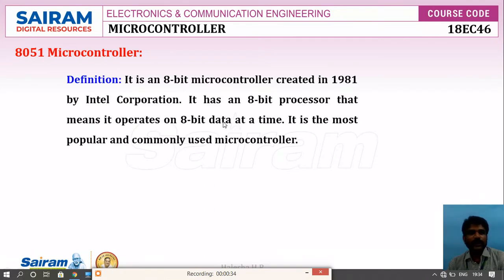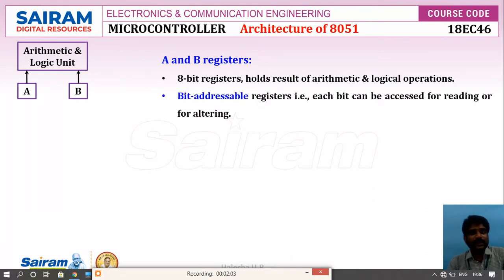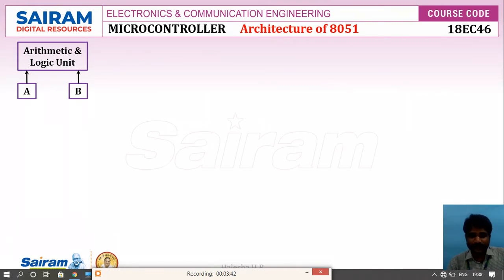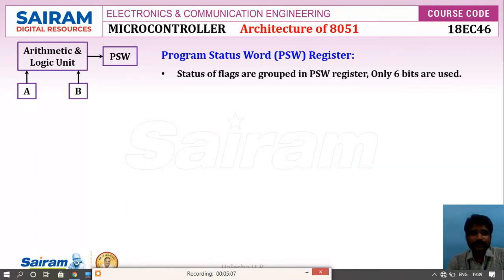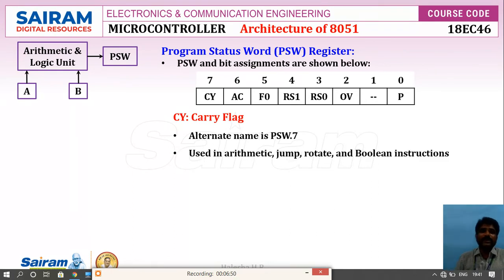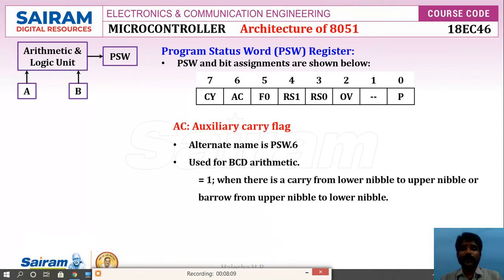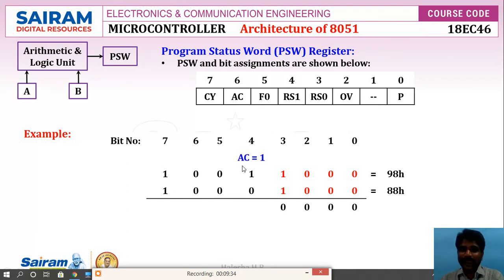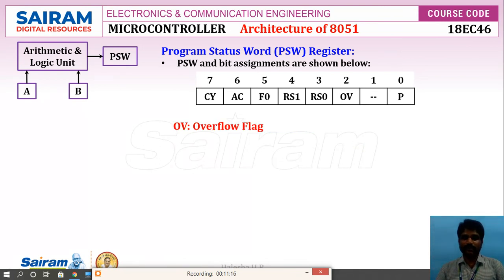Lecture Video_18EC46_Microcontroller_Module 1_2_Halesha H R